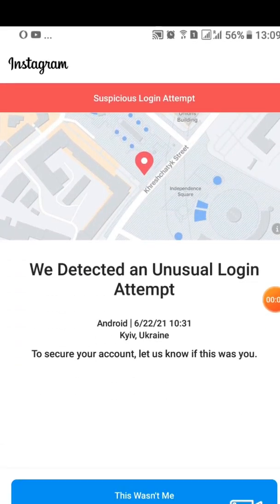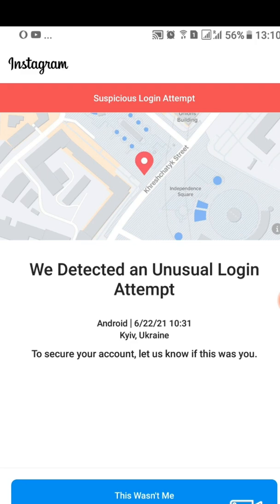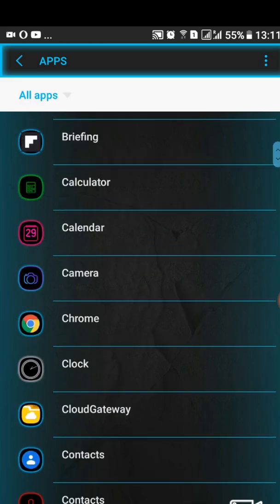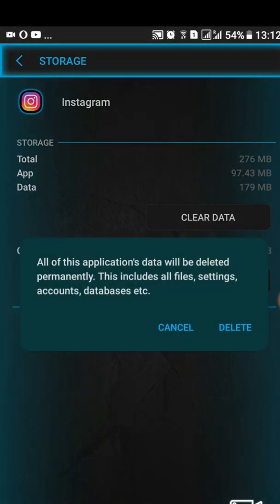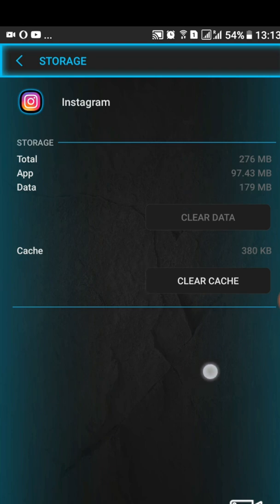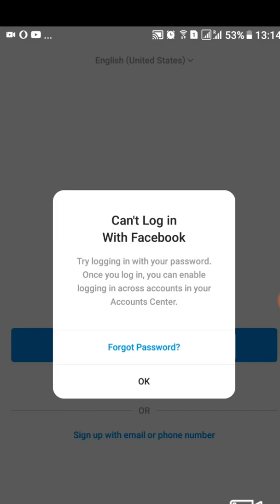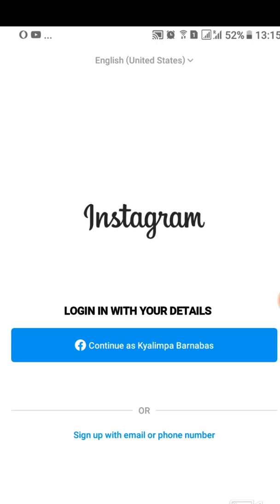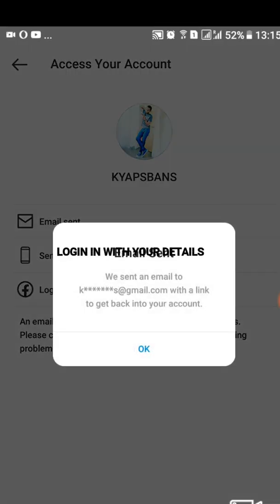Fix Instagram We Detected An Unusual Login Attempt ∣ We detected an unusual login attempt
How to fix  Instagram Suspicious Login Attempt Problem Solve it step by step Suspicious login attempt
Instagram Suspicious Login Attempt Error Problem Solved
Detailed explanation to solve the problem of logging in your account Instagram

Keep-Supporting
Keep-Loving
Keep-Sharing..